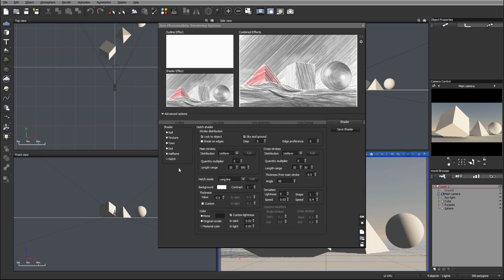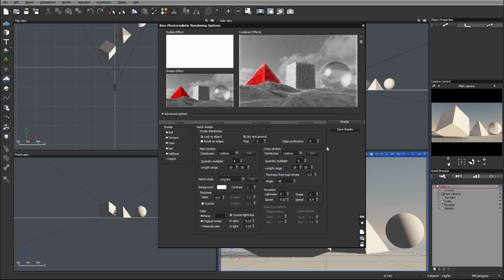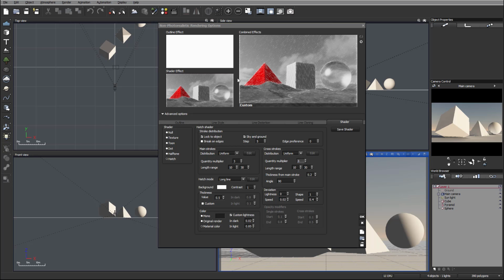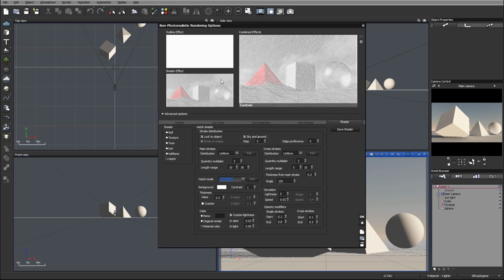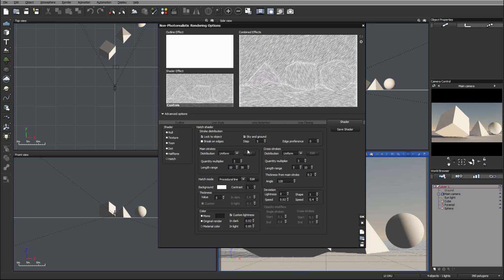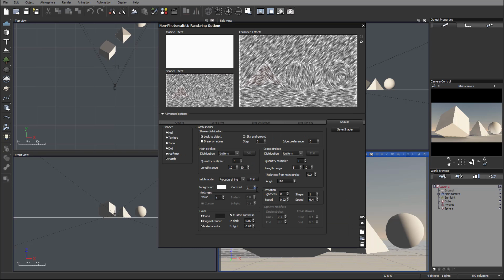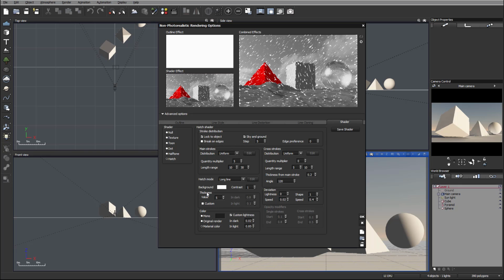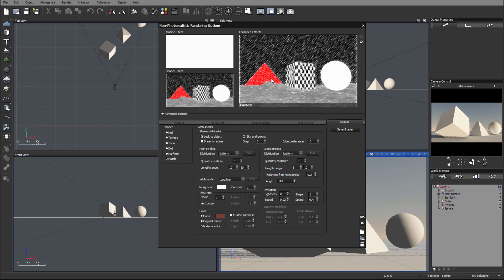Vue 2015, npr line hatch 11